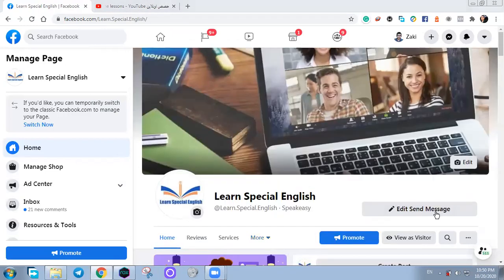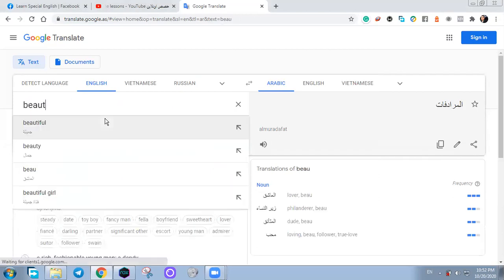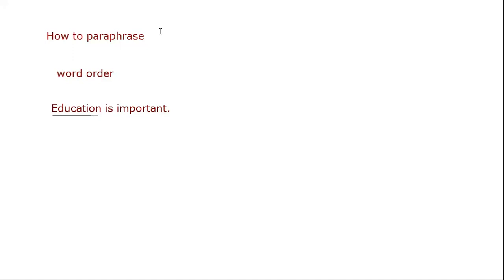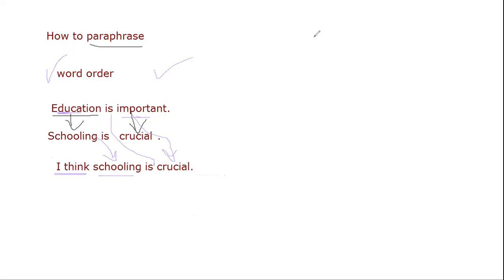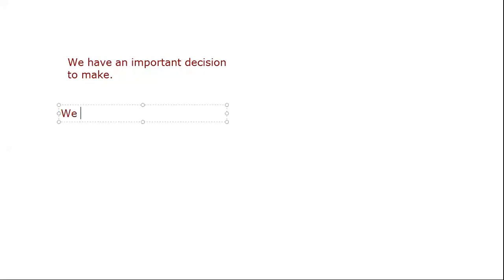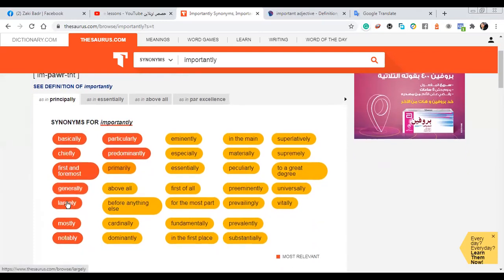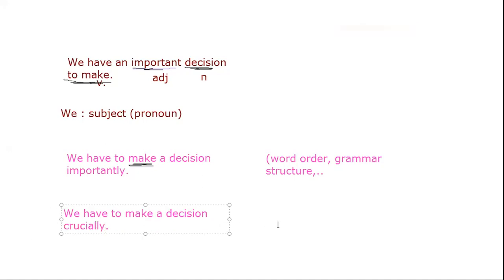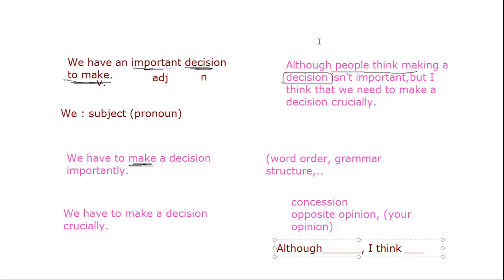How to paraphrase on the IELTS exam[must watch] ?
at the minute 15:51  I shouldn't have used ,but *
a better  version is:
 Although people think making a decision is not important, we should make it crucially.
Of course, you can write better versions of the sentence above.
we're going to  explain 4 key topics:
What is paraphrasing?
How and what to paraphrase ?
word order,grammar structure,synonyms, and concession are important
what websites can help me paraphrase?
Do I choose any  synonyms or specific ones?
This session was conducted by Mr.Zaki, a TESOL holder.
My name is Zaki Badr.I am an online English tutor .
I am a native-like English instructor with a pure American accent.
I have been teaching English  since 2011.
English teaching certificates that I got :
 TESOL Certificate, Arizona State University,USA, December 2018.
,2018 Write Professional Emails in English, Georgia Institute of Technology, July 14th
• Teaching English Online given by CAMBRIDGE ASSESSMENT ENGLISH in Feb
2019.
which has more than 55000 students around the world.I make live videos on it.
Practice English with English native speakers on  this site :

Join Our FREE English Conversation Club on

The Best Online English Courses coupons(big discount) (Life-time access ) on Udemy

(Company located in USA) (30-day money-back guarantee)
                     (with a certificate)